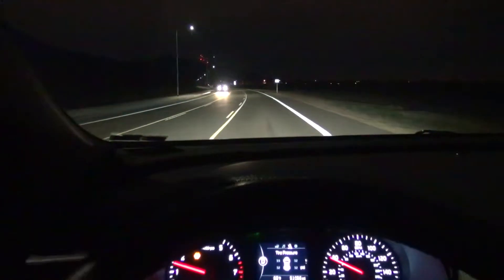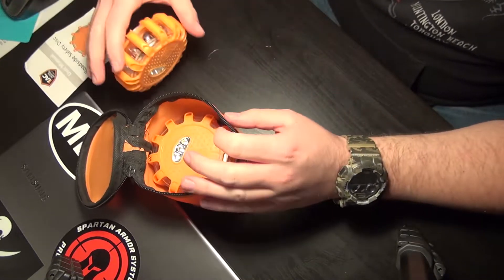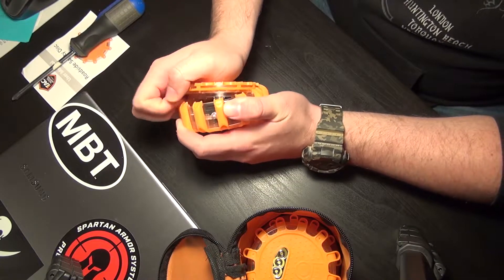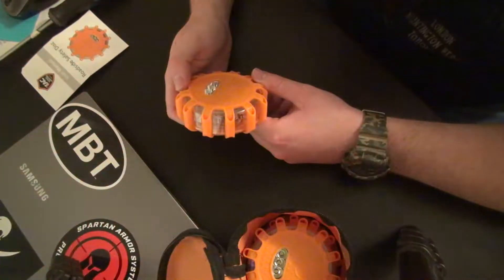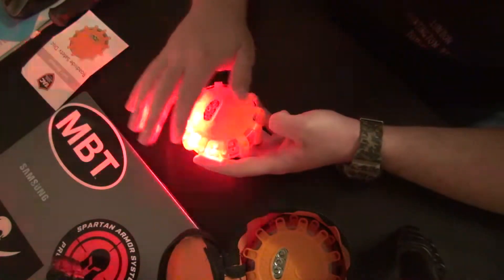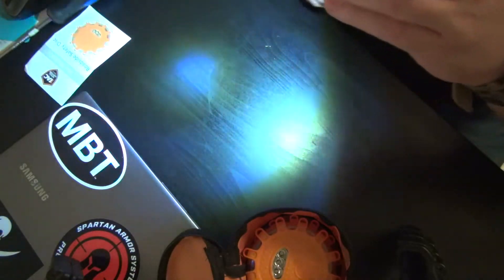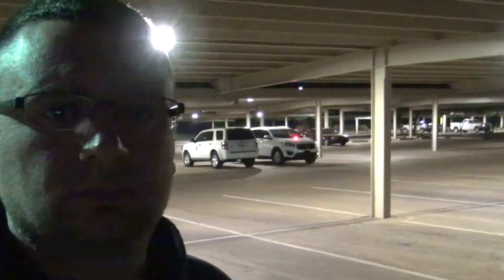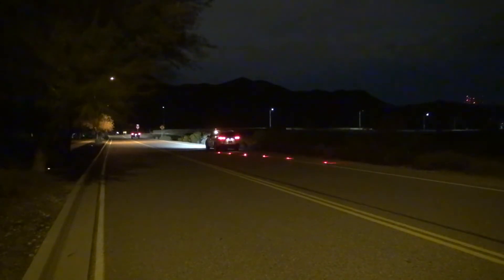🚨 1Tac LED Road Flare Safety Disk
**DON'T BUY KNOCK-OFFS! ONLY BUY OFFICIAL 1TAC PRODUCTS.**

Our Amazon Store

Commonly Tools Used:
Milwaukee Impact
Milwaukee Ratchet
Wire Stripper
3-Ton Jack
Jack Stands
OB2 Bluetooth Device

My Video Equipment:
Camera 1
Camera 2
Camera 3
Software: Adobe Photoshop Cs6 (master collection)